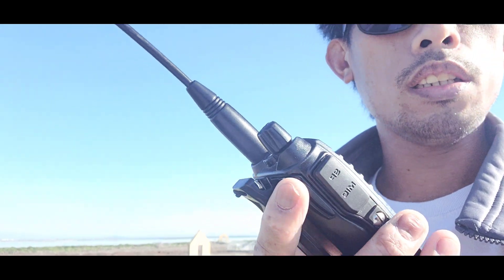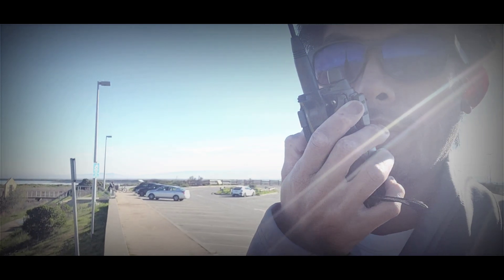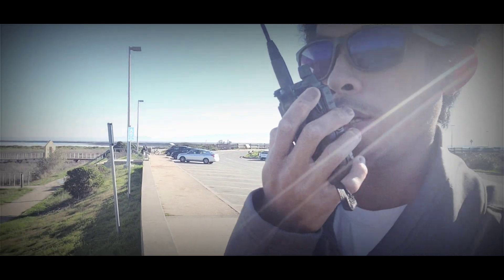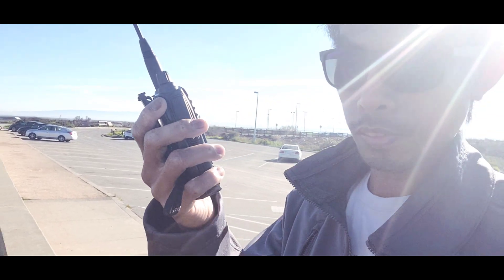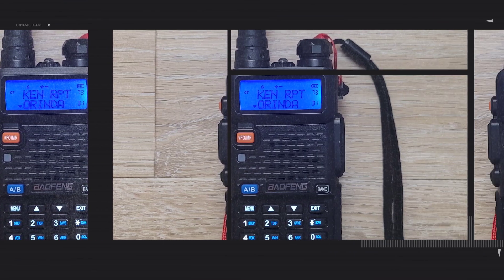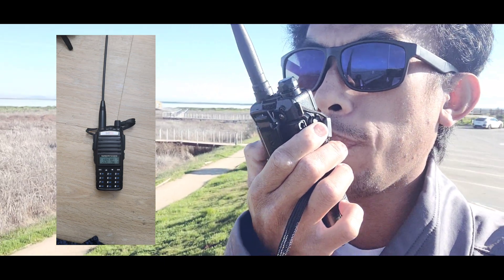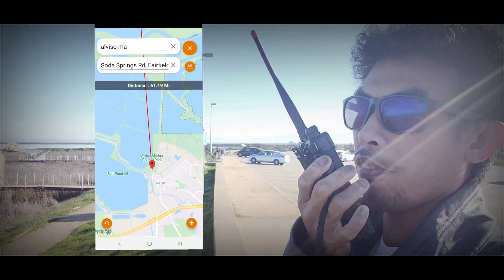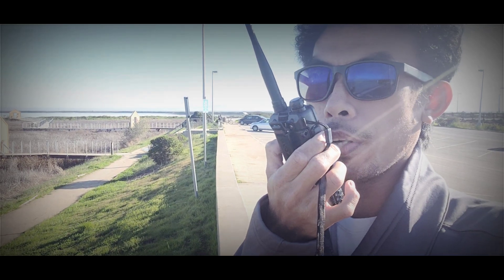baofeng uv-5x & btech gmrs v1 range test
BAOFENG UV-5X (UV-5G) GMRS Radio, Long Range Walkie Talkies Rechargeable, Two Way Radio with NOAA Weather Alerts & Scan, GMRS Handheld Radio for Adults, Support Chirp, 1 Pair
$64.49 @ amazon

BTECH GMRS-V1 GMRS Two-Way Radio, GMRS Repeater Capable, with Dual Band Scanning Receiver (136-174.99mhz (VHF) 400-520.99mhz (UHF)
$59.89 @ amazon

range test using the repeater both radios are good radio communications for family used emergency used travel used bag out bag 100%